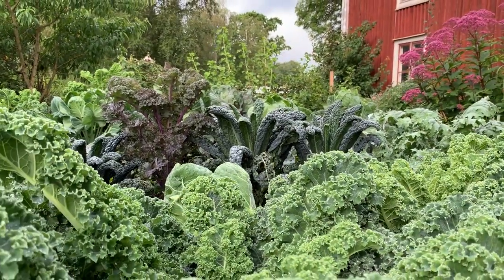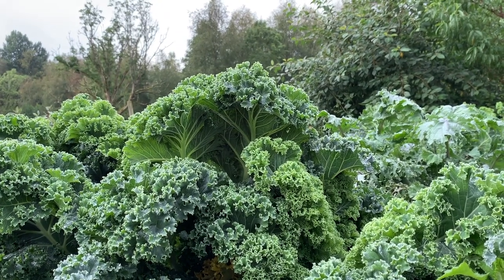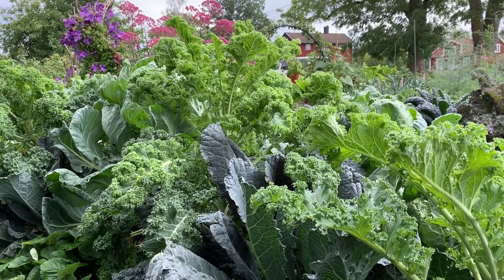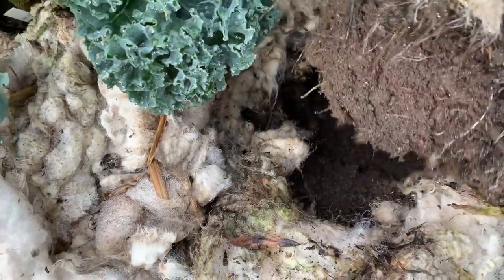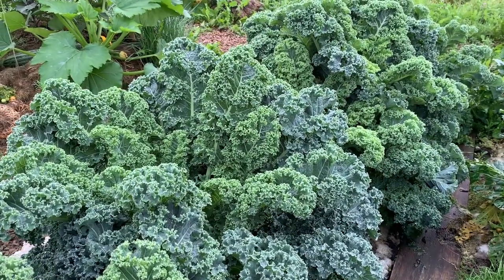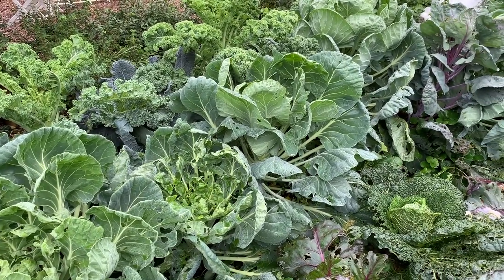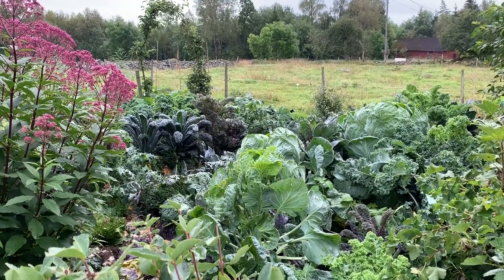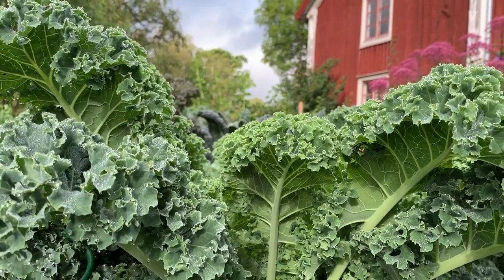Kale and cabbage in my garden August 2019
I love brassicas and grow some different varieties to harvest almost all year round. This is how my kale and cabbages looked in August 2019.

Sara’s Kitchen Garden is my blog about gardening and self-sufficiency. The blog is run by journalist and writer Sara Bäckmo who blogs about her kitchen garden in southern Sweden. Learn more about how to grow and cook your own vegetables and fruits all year round on sarabackmo.com.